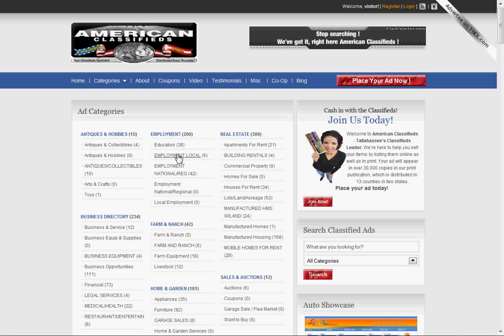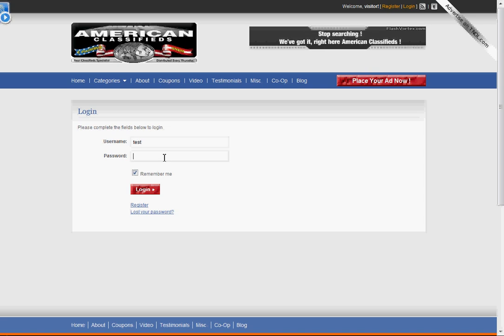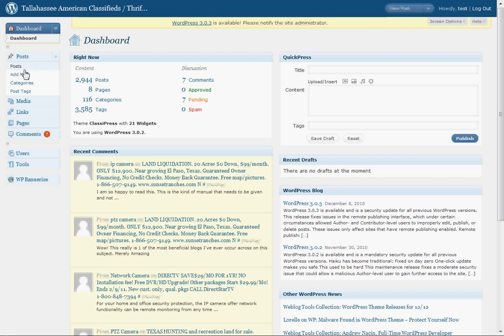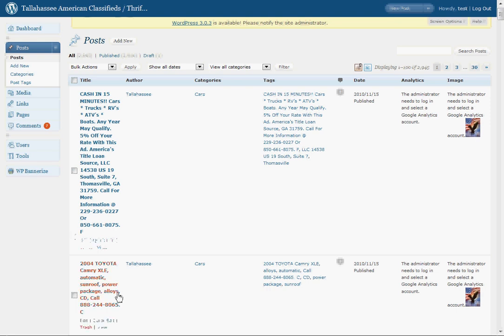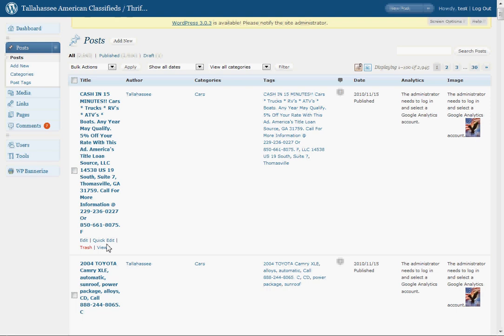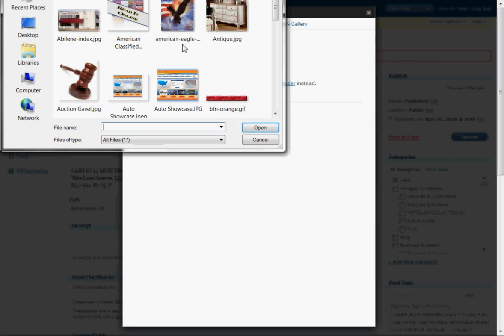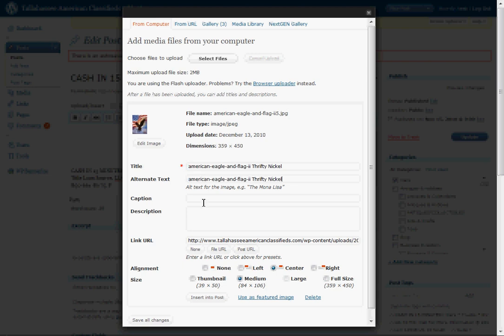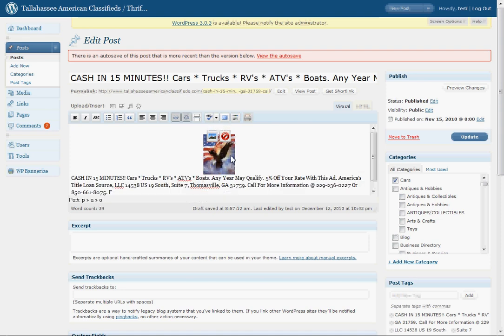American Classifieds, Thrifty Nickel, Word Press, Classipress, Edit ads Tutorial 1.0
American Classifieds, Thrifty Nickel, Word Press, Classipress,  Edit ads Tutorial